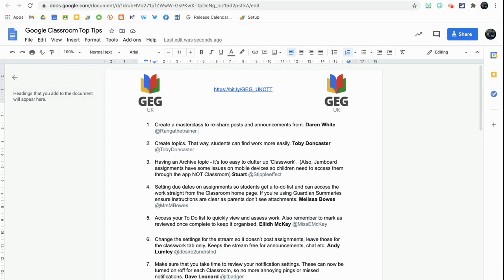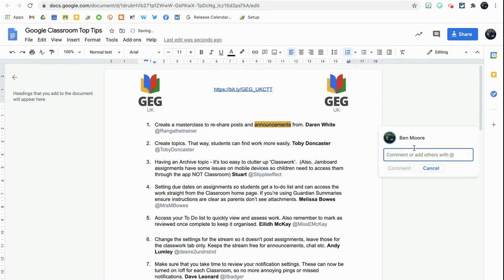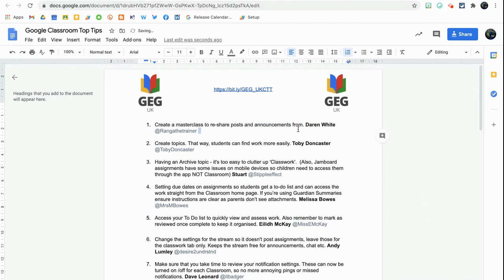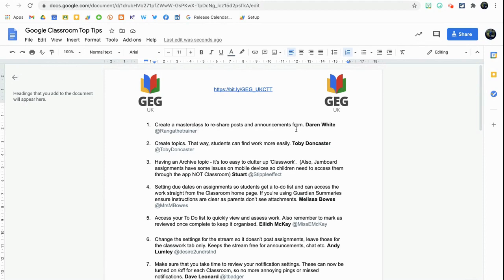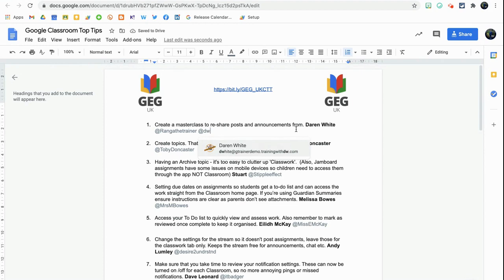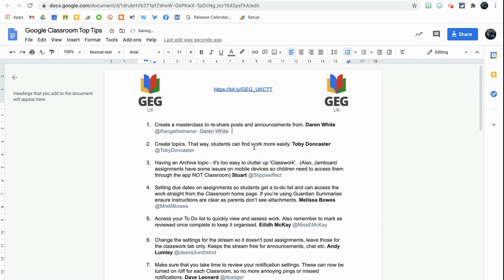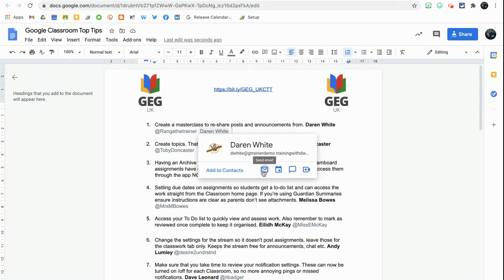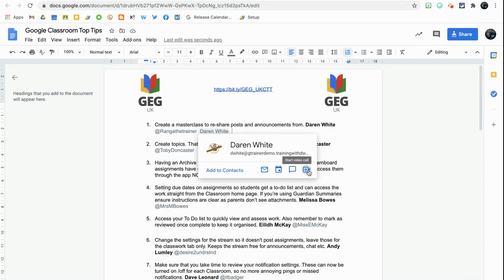How to mention users directly in Google Docs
Do you need to mention a user in a Google Doc? Check out the new way to do this which is a lot cleaner and easier to do! There is more updates coming to this feature so watch this space! Make sure to check out other videos on my channel and let me know what you want to see next!